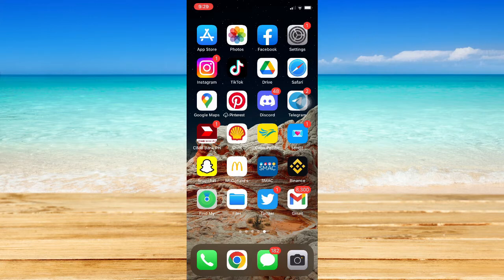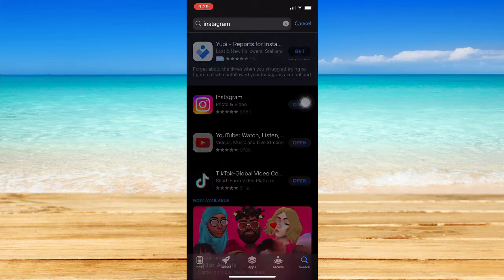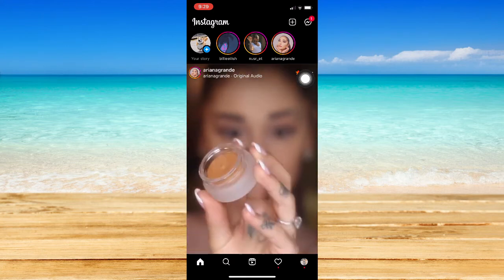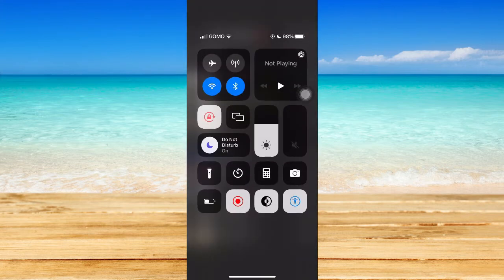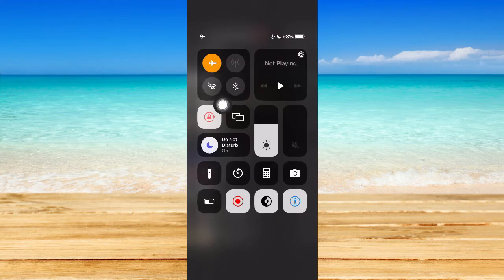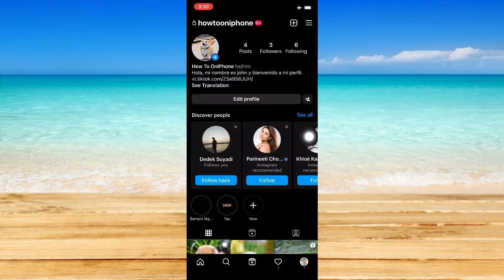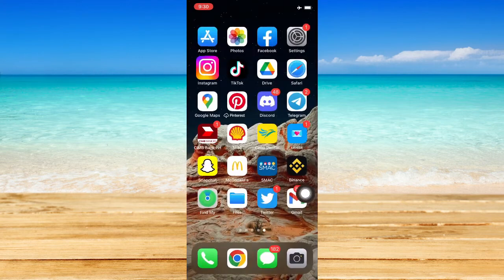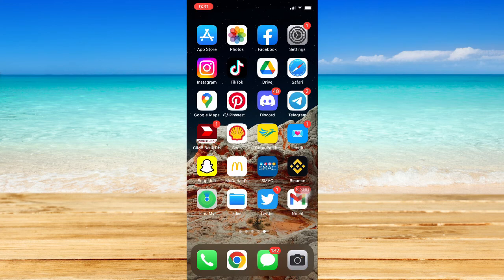How to See Messages on Instagram WITHOUT Seen iPhone